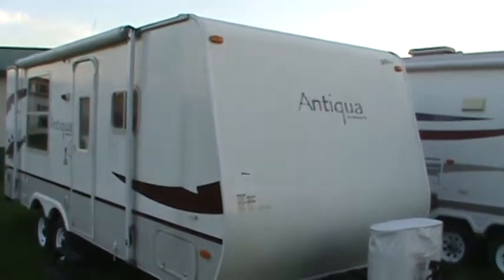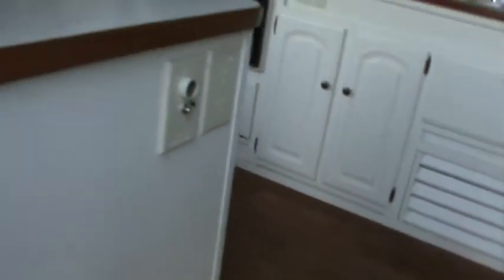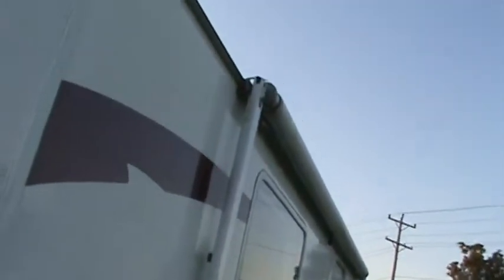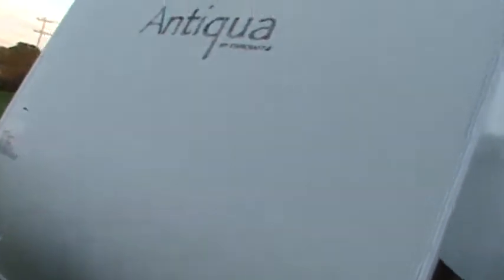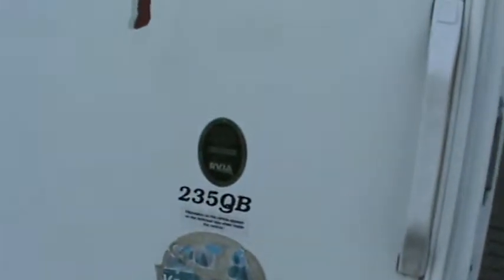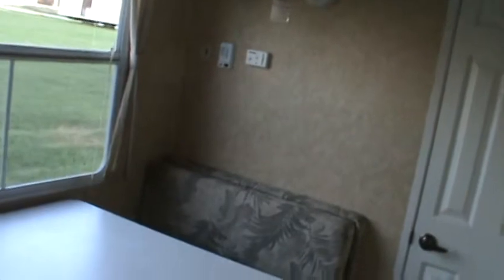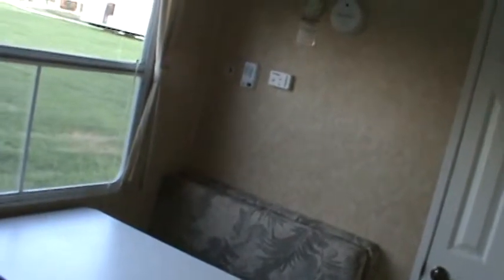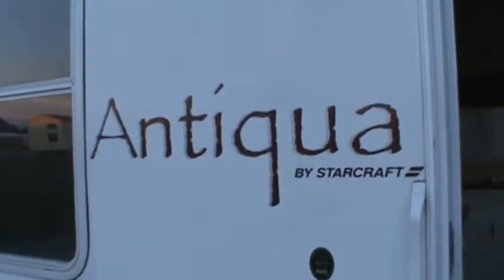2007 Starcraft Antiqua 235QB Travel Trailer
2007 Starcraft Antiqua 235QB Travel Trailer.
This is a super clean trade in. The only bad I could find: It could use a new awning fabric.
Video courtesy of Kelly Hicks.